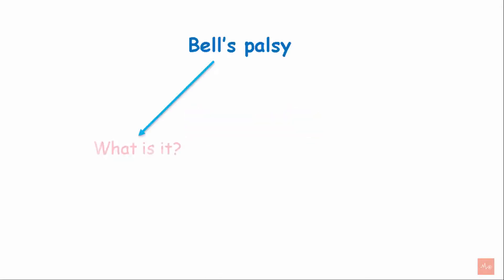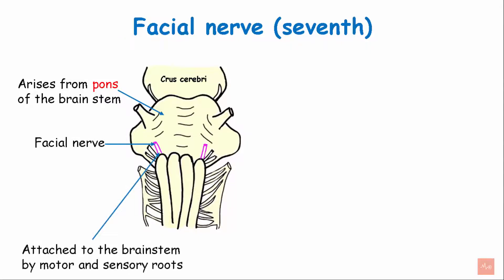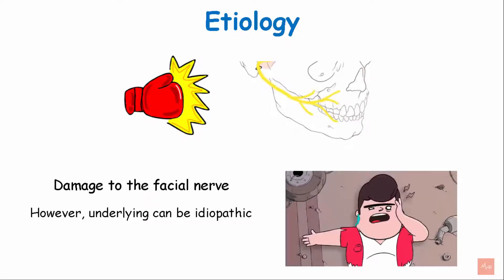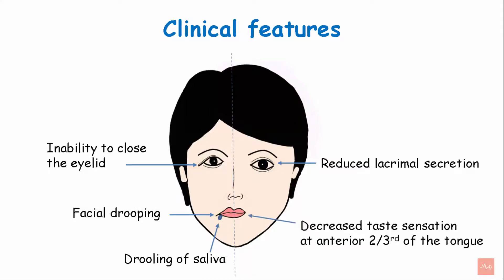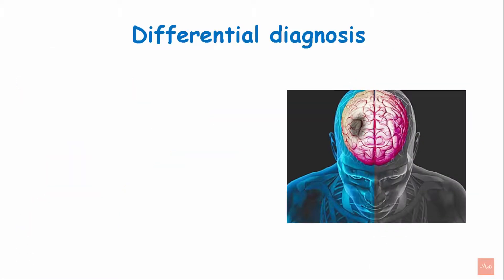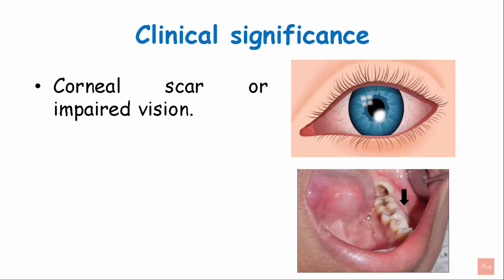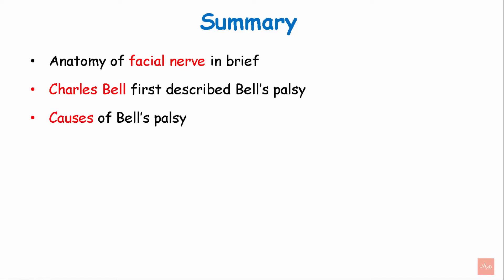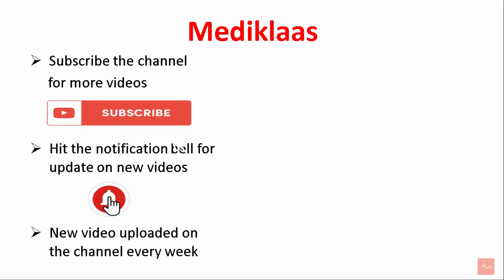Bell's Palsy (Facial Palsy) l Neuroscience l General surgery l Mediklaas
Bell's Palsy - Bells palsy is clinical condition that is characterized by muscle weakness resulting in drooping of the face on one side. The video describes the condition and the etiology associated with development of bells palsy. The clinical features associated with the condition is explained with diagrammatic representation. This video highlights the features and management of bells palsy that can be applied in clinical practice for diagnosis and treatment. This video can also be beneficial for health science students for their exams.